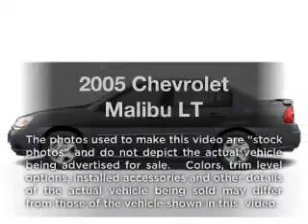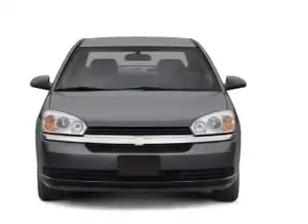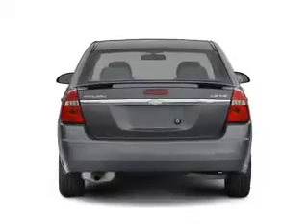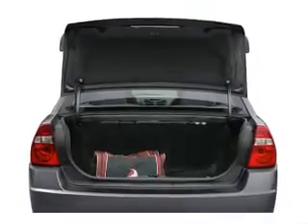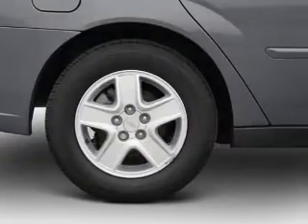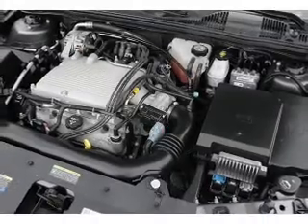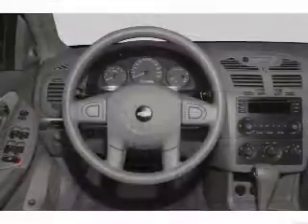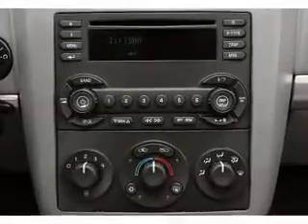2005 Chevrolet Malibu - Batavia OH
Year: 2005
Make: Chevrolet
Model: Malibu
Trim: LT
Engine: 3.5 liter 6 cylinder 12 valve
Transmission: 4-Speed Automatic
Color: Blue
Mileage: 132302
Address:
1117 State Rte 32